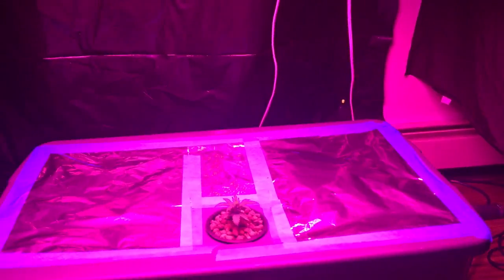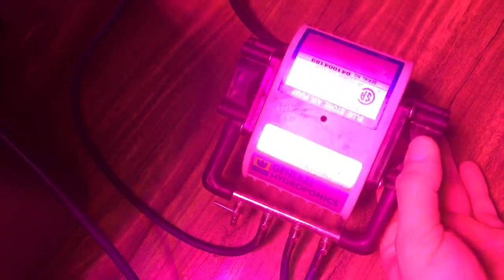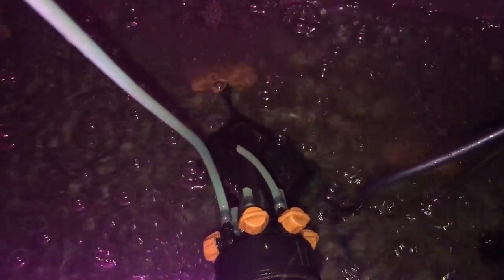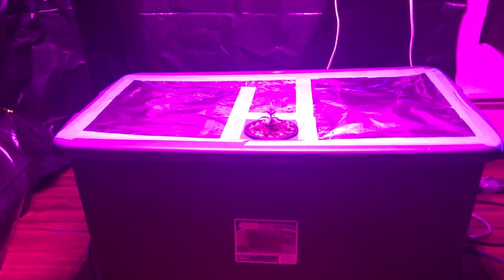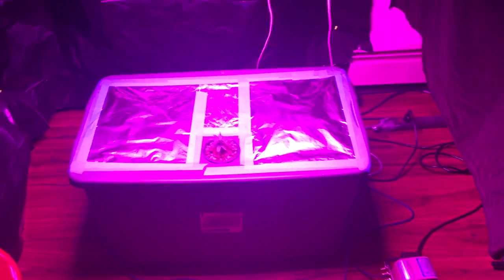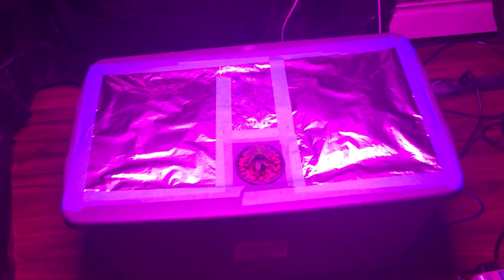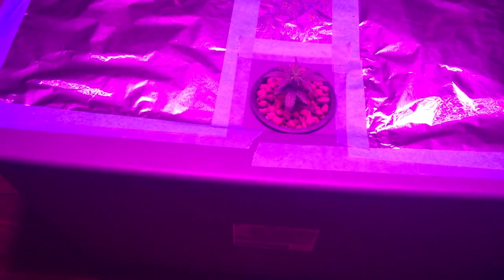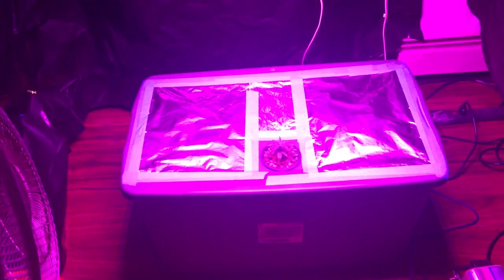Bubbleponics setup dwc video for the newguy.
Items needed: 3/8's airline, general hydroponics air pump, 3/8" airline tee's, glass airstones, 4" net pots, 11/2 or 2" rockwool, hydrogen grow rocks, water pump, totes, 5/8 o.d. 1/2"i.d. black plastic flex hose,  1/4 turn 3/4" shut off valves.  Everything can be found on amazon or your local stores.